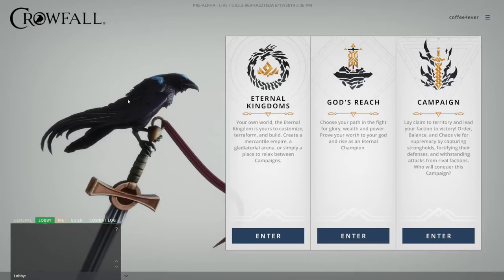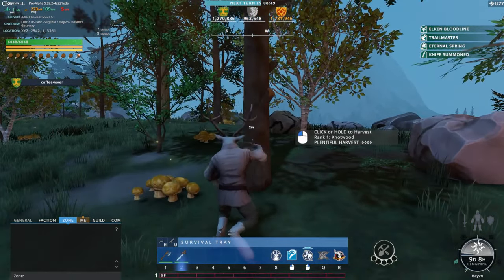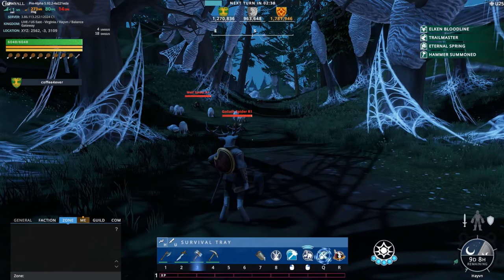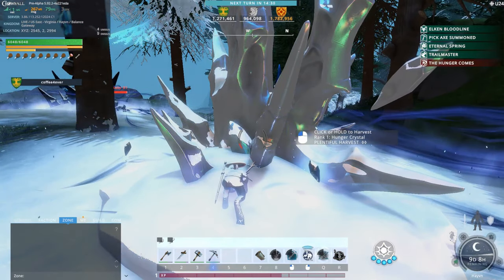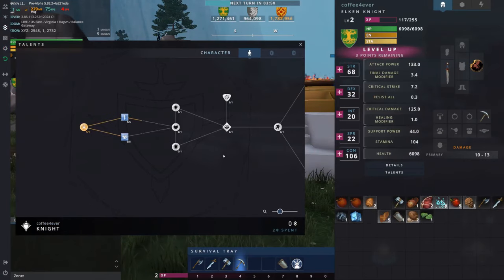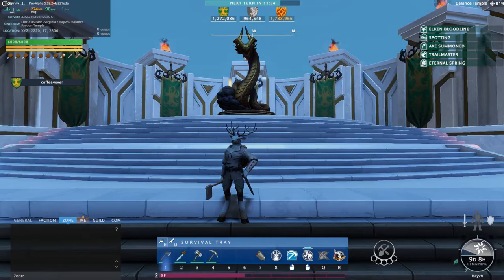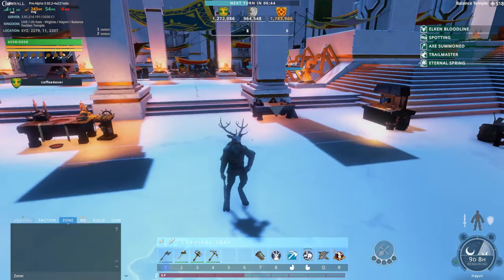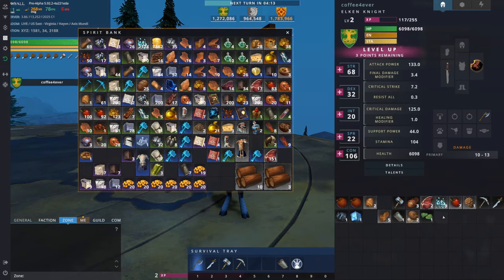Crowfall - Complete beginner guide - Part 1.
This video covers everything you need to start your adventure in Crowfall!

Join our MMO community or get extra information on any of our content check us out :